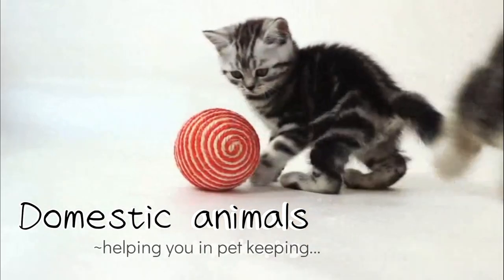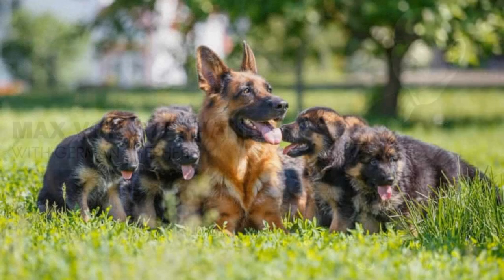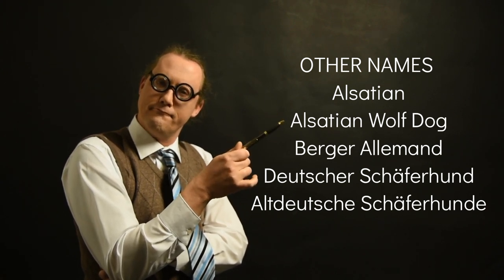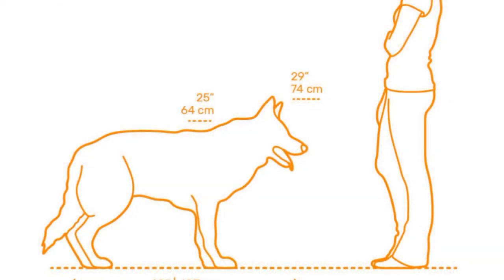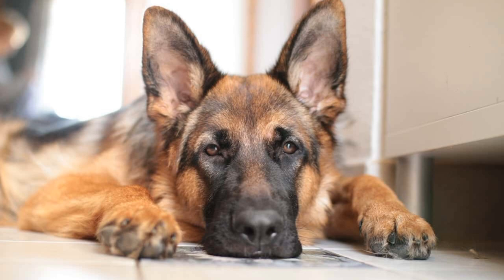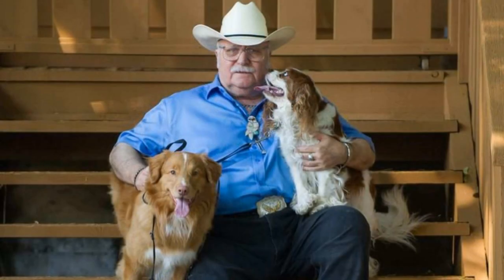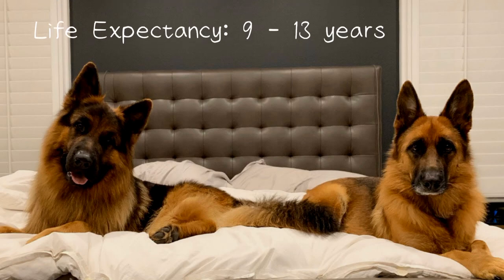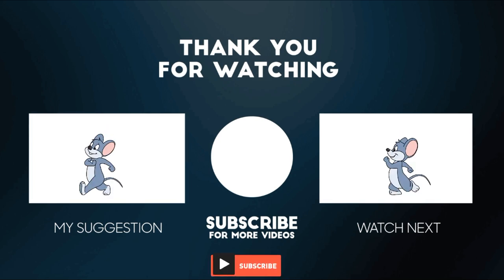German Shepherds | short documentary | All you need to know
DOWNLOAD THE FULL PLAYLIST HERE